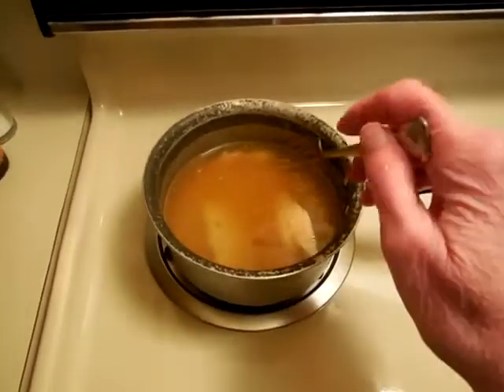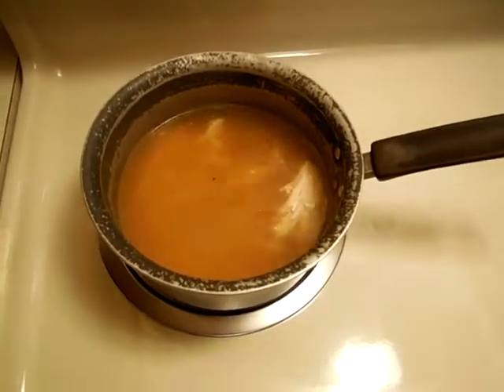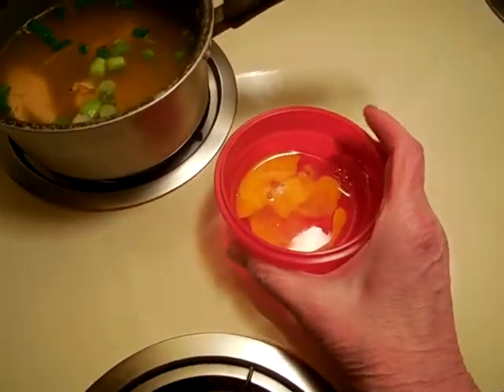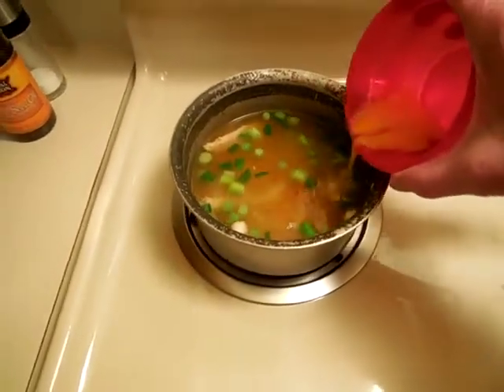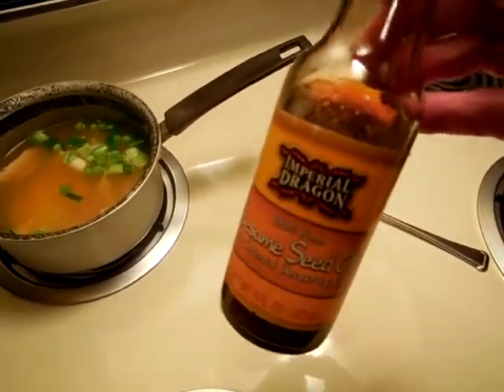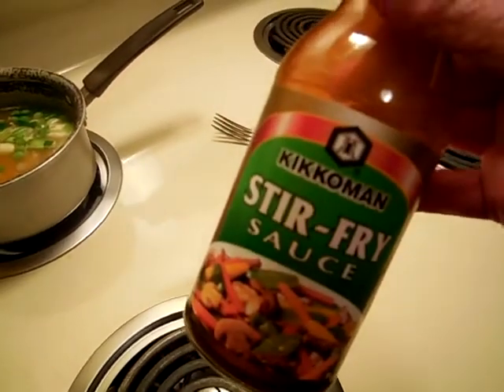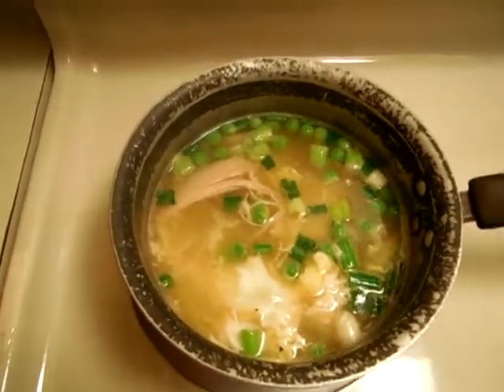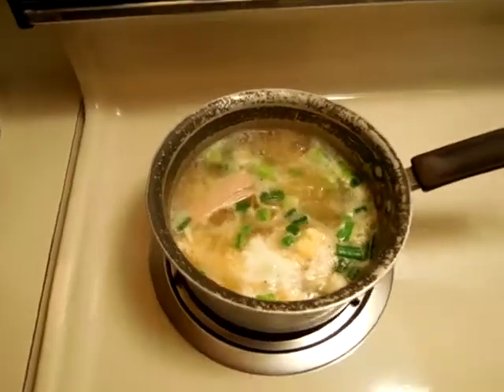Cooking for one: a quick egg drop soup. No more than ten minutes of prep time. (:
I never tire of soup and here's one you can easily put your own spin on. (: